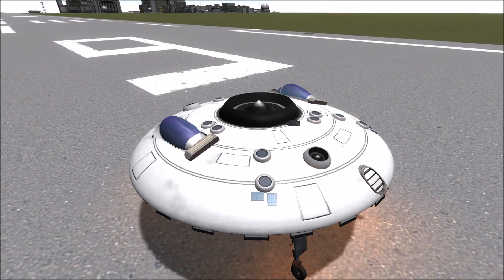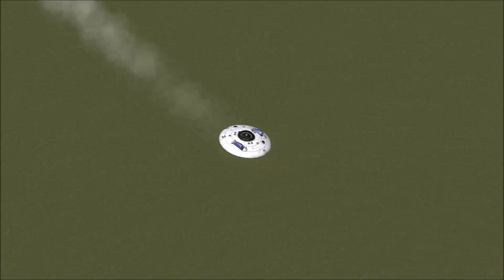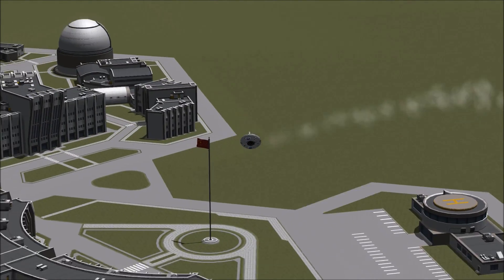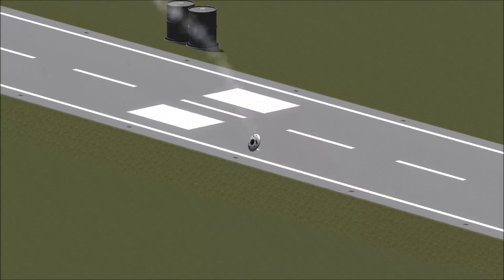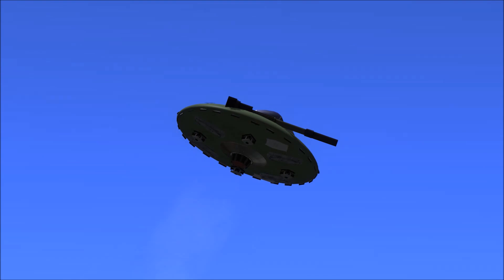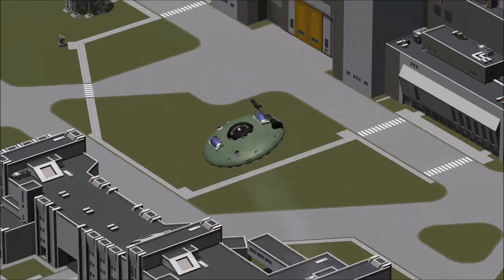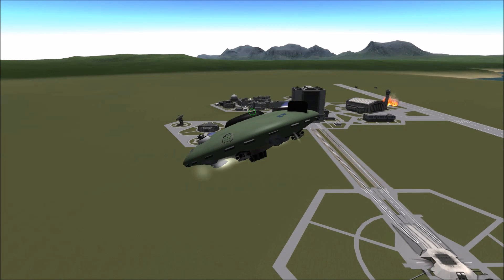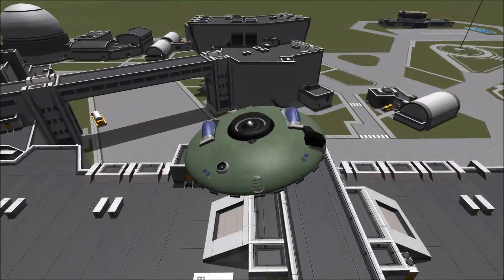KSP History's Misfits #1 Avrocar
Craft Files